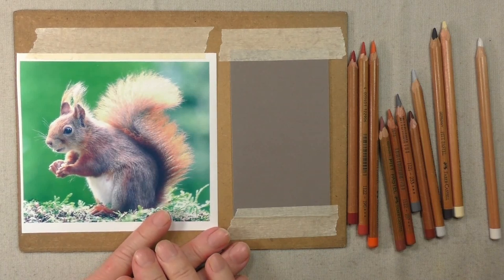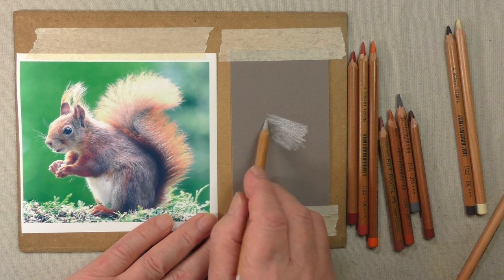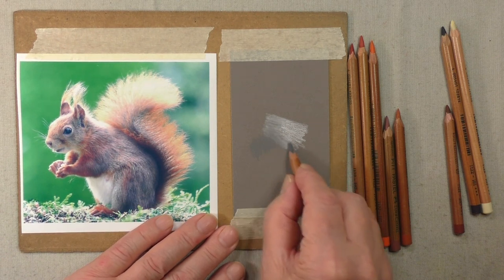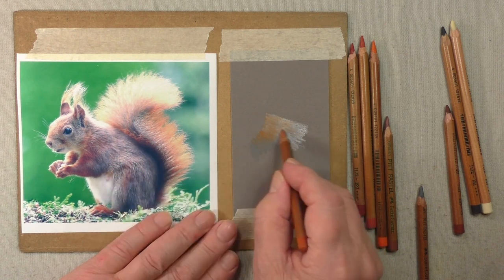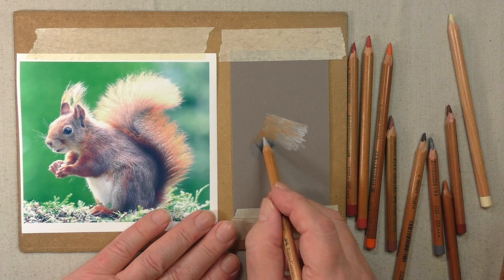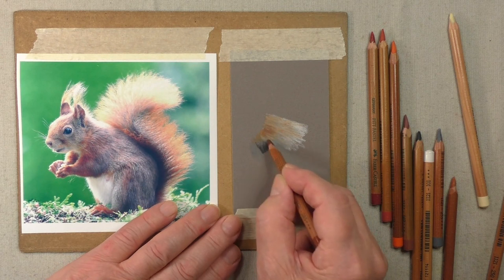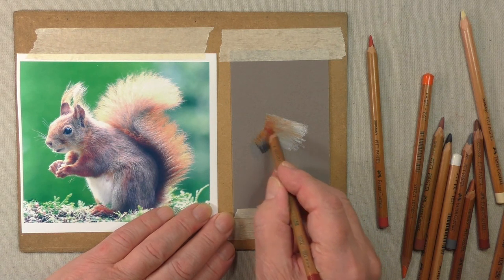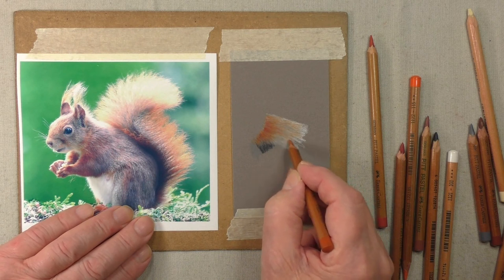How to Draw Squirrel Fur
In this 8 minute video Colin shows you how to draw Squirrel Fur. Watch the techniques behind using Pastel Pencils to create the "impression" of fur on the paper.